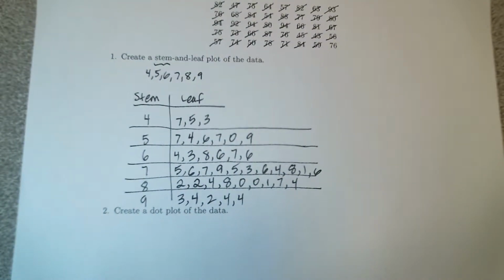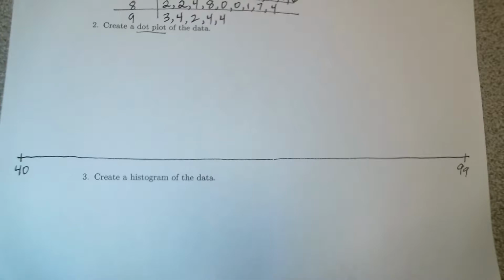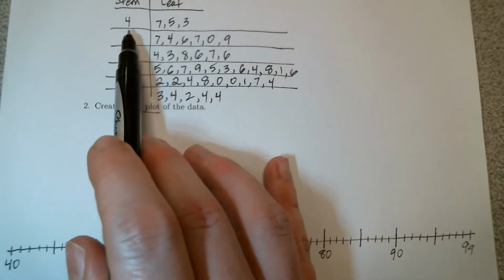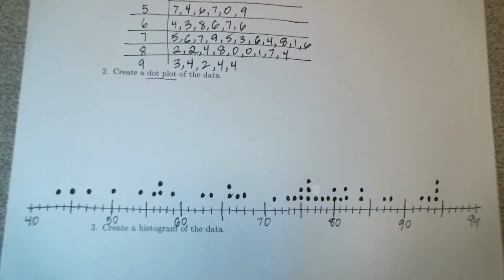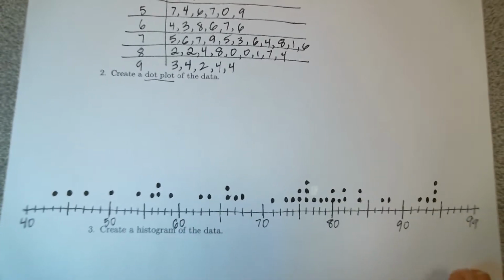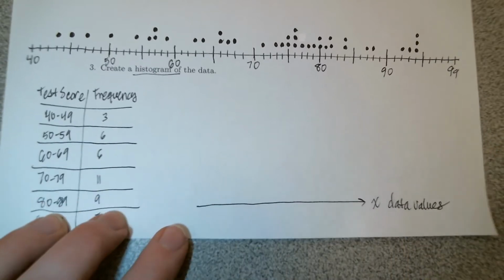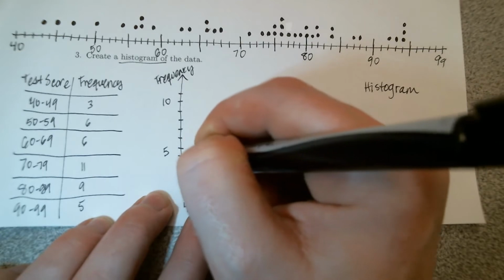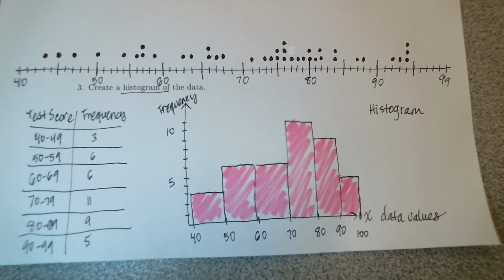Graphical displays of data